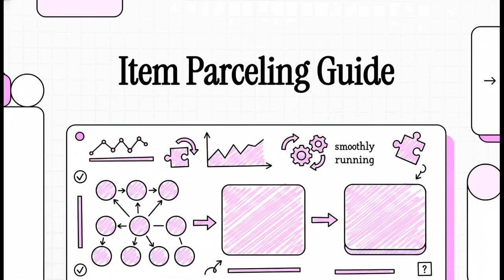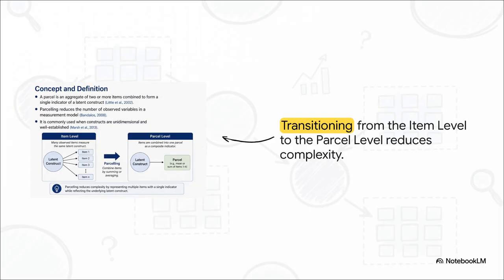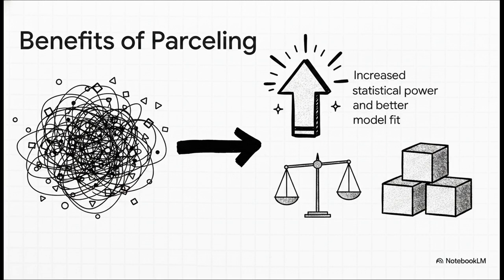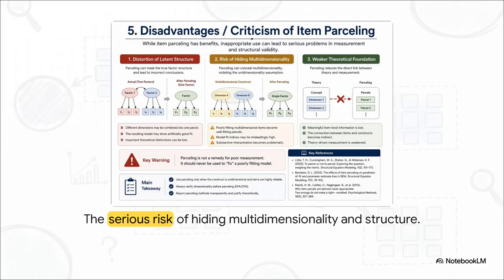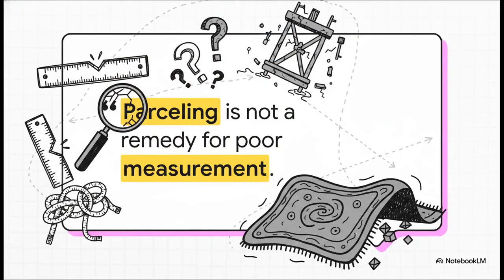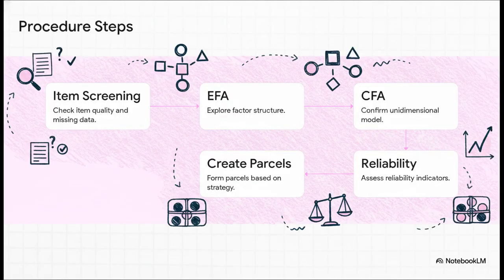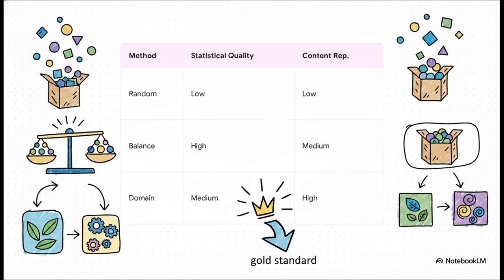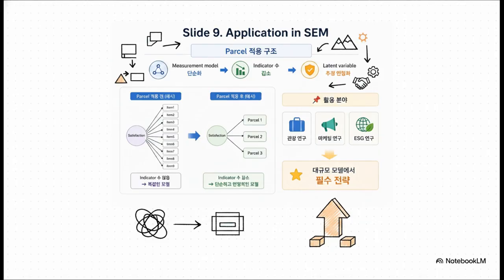[RM 1 Eng] Item Parceling Guide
이 자료는 구조방정식 모델링(SEM)에서 개별 측정 항목을 묶어 더 적은 수의 합성 지표로 변환하는 문항 묶음법(Item Parceling)의 개념과 활용법을 체계적으로 다룬다. 이 기법은 모델의 간결성을 높이고 추정의 안정성을 확보하며 측정 오차를 줄이는 등 통계적 신뢰성을 개선하는 데 효과적이다. 그러나 잘못 사용할 경우 데이터의 다차원성을 숨기거나 이론적 근거를 약화할 위험이 있어, 단일 차원성과 높은 신뢰도가 사전에 검증되어야 한다. 자료는 랜덤 할당, 균형 배치, 영역 대표성 등 다양한 묶음 전략을 비교하여 연구자가 상황에 맞는 최선의 선택을 할 수 있도록 돕는다. 결과적으로 이 기법은 관광, 마케팅, ESG 연구 등 복잡한 분석 모델에서 모델 적합도를 향상시키는 강력한 도구로 활용되지만, 항상 명확한 이론적 근거와 신중한 판단이 병행되어야 함을 강조한다.

This document provides a systematic overview of Item Parceling in Structural Equation Modeling (SEM), a technique that consolidates individual measurement items into a smaller set of composite indicators. By doing so, it enhances statistical reliability through greater model simplicity, improved estimation stability, and reduced measurement error. At the same time, misuse of parceling can obscure multidimensionality or weaken theoretical foundations, making it essential to confirm unidimensionality and strong reliability before application. The text compares key parceling strategies—including random allocation, balanced grouping, and domain-representative methods—to help researchers select the most appropriate approach for their objectives. Particularly in complex models common to fields such as tourism, marketing, and ESG research, parceling can significantly improve model fit. Nevertheless, the technique must always be applied with clear theoretical justification and careful judgment to preserve analytical validity.